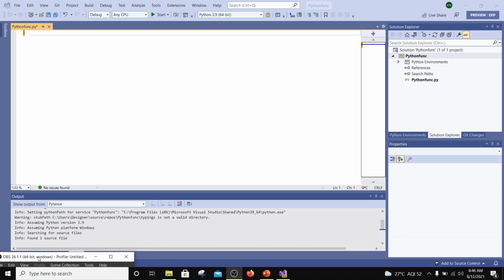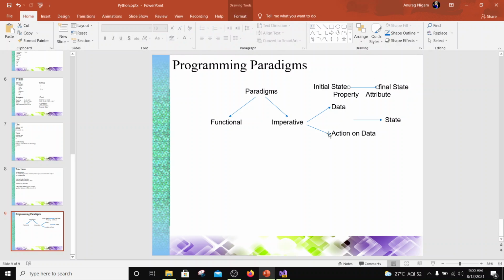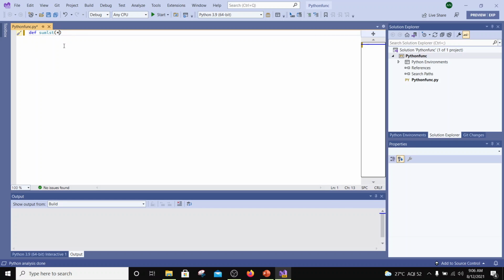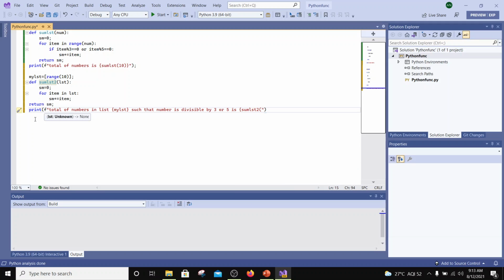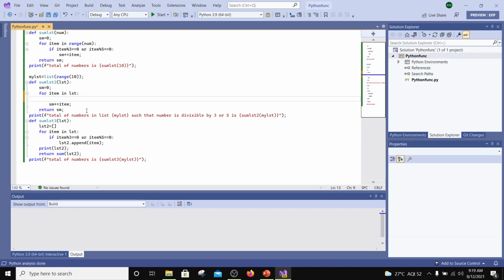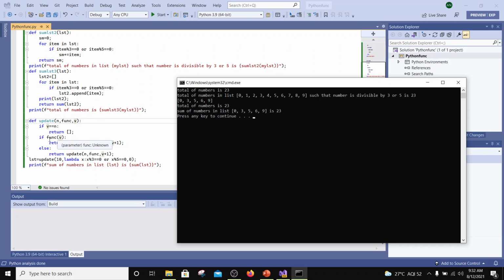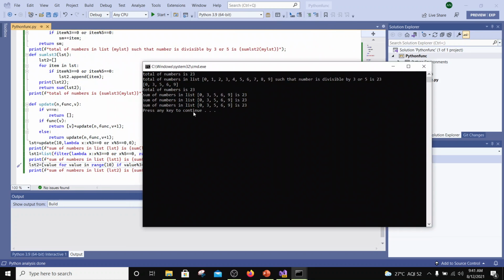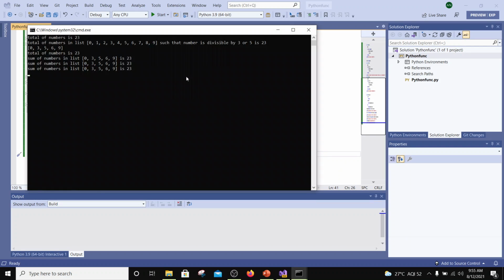Scripting Languages Session4 (Programming Paradigms)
In this session, with an example I discuss
a) Programming Paradigms- Functional Vs Imperative
b) I discuss memory requirements, higher order functions and comprehensions in functional programming